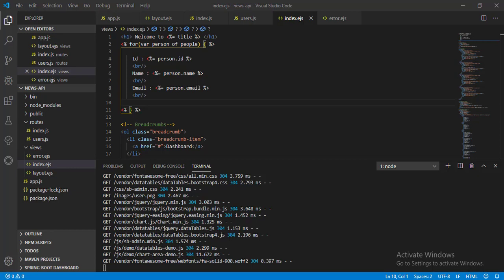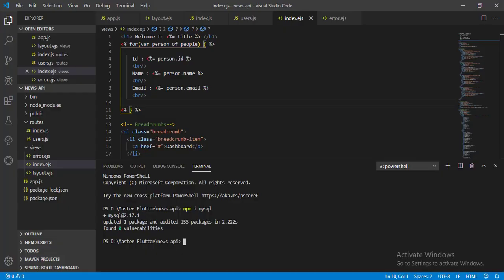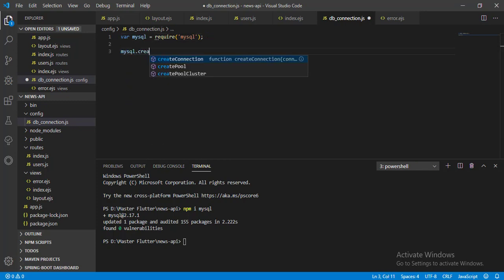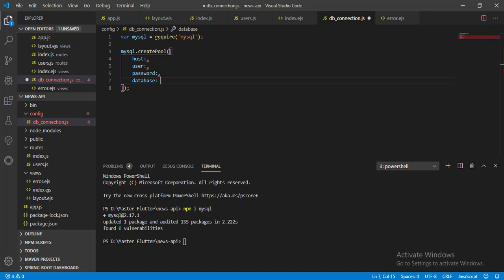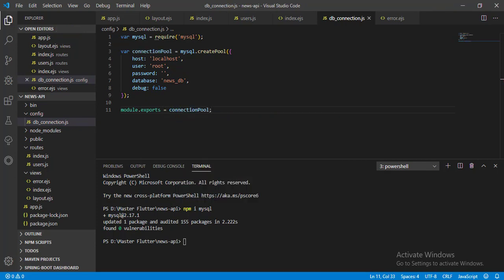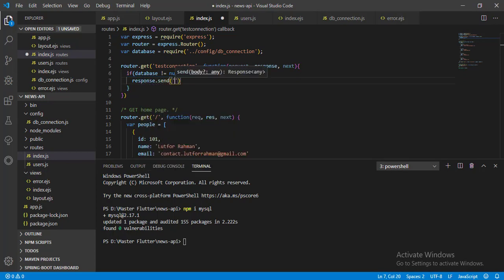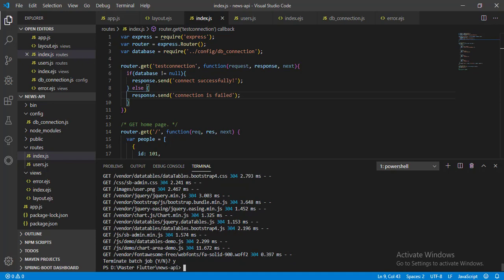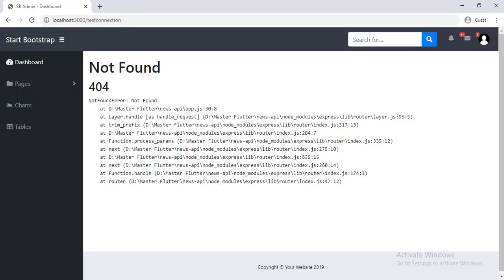5. NodeJS, ExpressJS and MySQL : Database connection - installing mysql and nodemon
ExpressJS and MySQL Connection